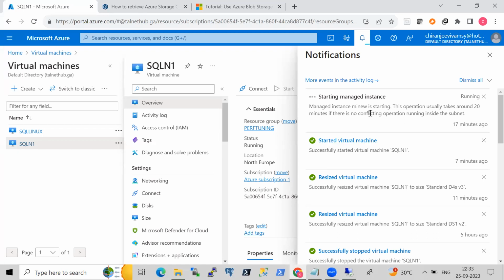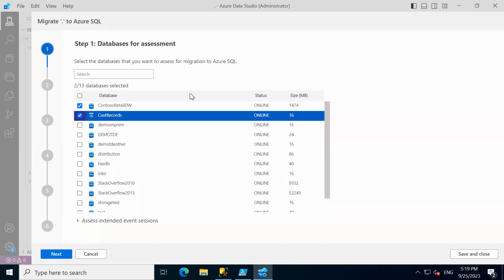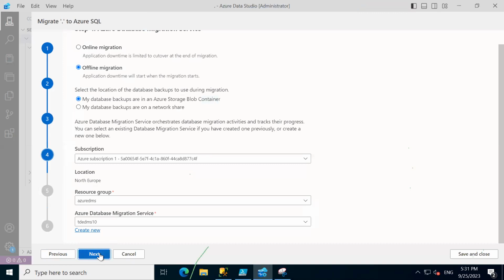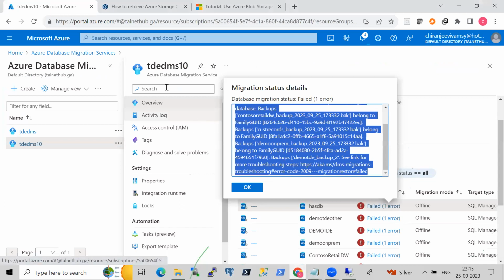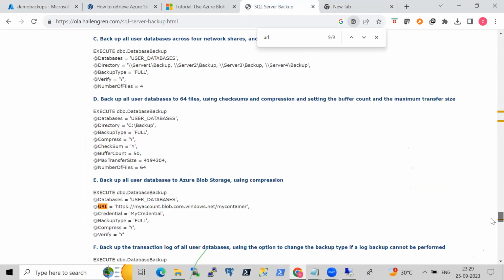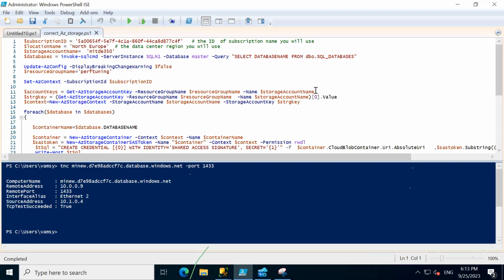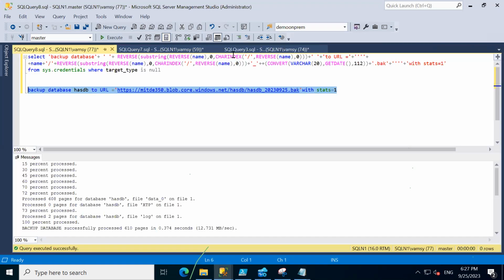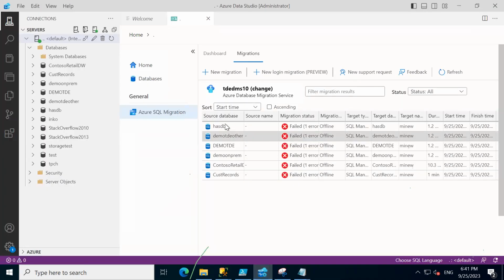Automate Migrations from on-prem to Azure Managed Instance via Azure Data Studio using Power Shell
When we Migrate multiple databases from on-premises to Azure Managed Instance using Data studio we have 2 methods.

1) offline
2) Online

In both the modes we have 2 methodologies

(I)  Using Azure Blob Containers Means from On-premises we can directly place our Backup files on to Storage container by using Backup to URL. once the files are in place it will the restore them on to MI Automatically.

(II) Using Self Hosted Integration Runtime where the backups from on-premises will needs to be copied on to Network Share. Once the files are there on N/w Share then Azure data studio will copy these files from the share to Storage container and then it restores on to MI.

Now coming to Blob containers when we need to Migrate Multiple databases then if you keep All the backup files under one container then restore will fail. Also when  you create Sub folders inside the containers say you are using Ola's Script which means it will create Server Name / Database Name / FULL /finally backup file name then also restore will fail.

So What is the right way to create containers then?

Answer: We have to create separate container for each database and then we should place our backup files over there.

Imagine you need to migrate 60 databases then how will you automate this??? Don't worry by watching this video you will get to know how to.